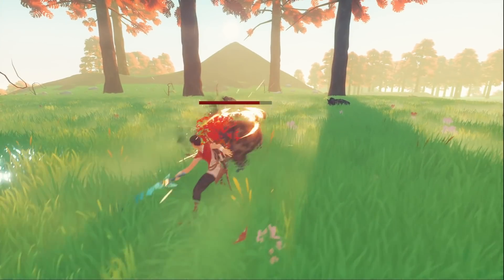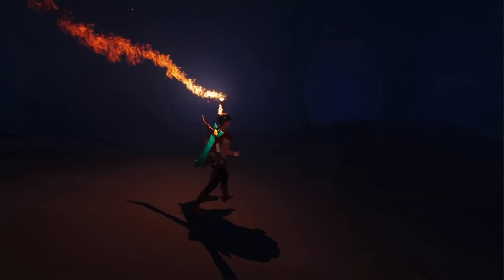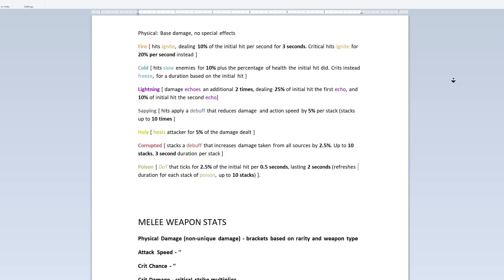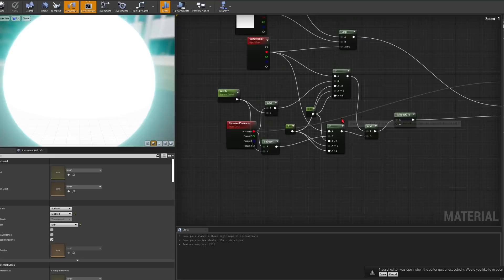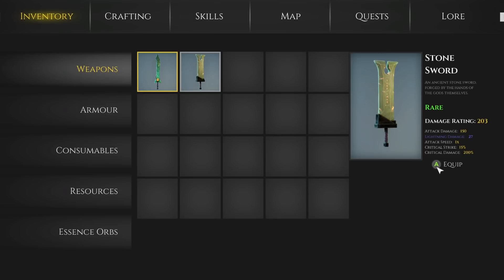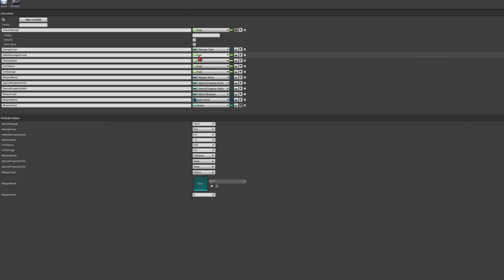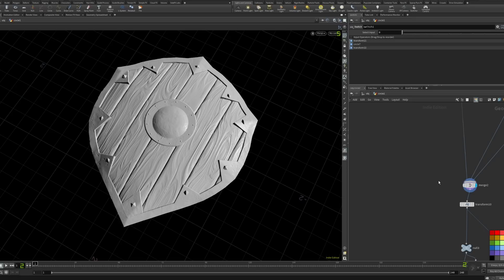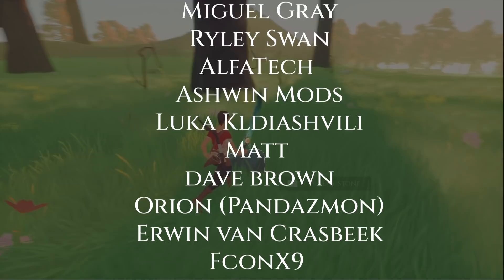Damage systems and weapon types in my indie game Lucen!